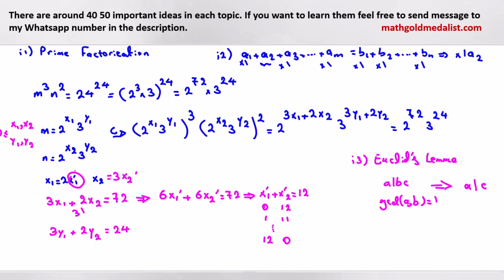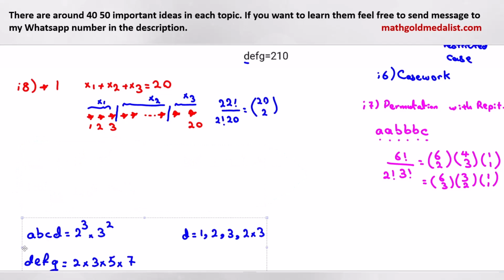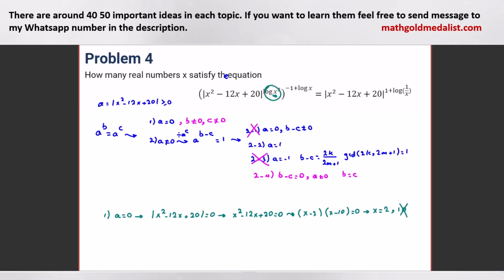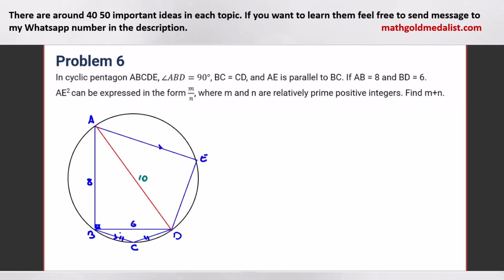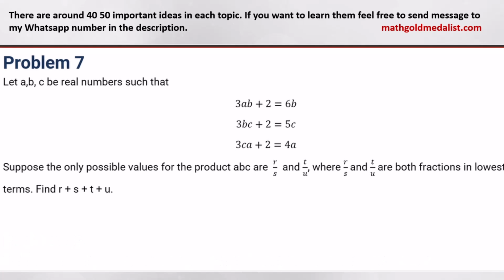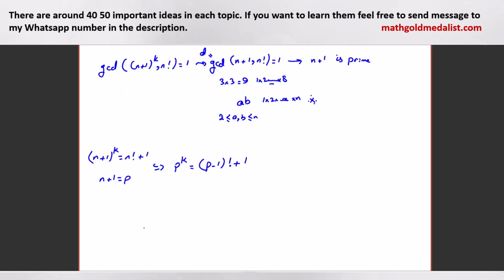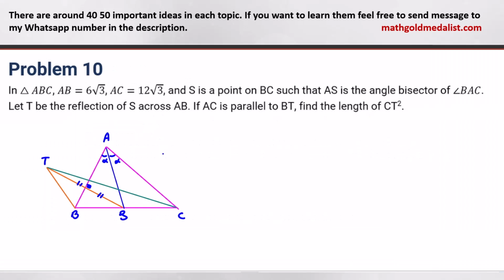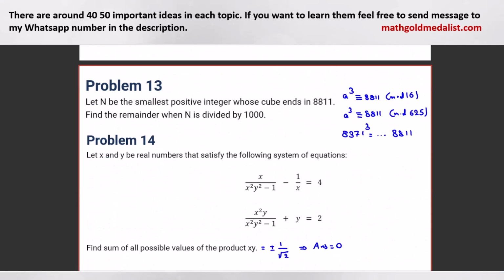AIME I II 2024 Mock Test Preparation Problems Solutions Olympiad Tutor Math Online Class Course 2023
Exactly the week before exam of AMC 10A and 12A 2023 I released 4 preparation videos(links below) that had useful ideas for AMC 10 12 and other exams and I solved many problems of AMC 10A 12A with the ideas:(if you want to know rest of the ideas feel free to send message to my Whatsapp number : )

Chapters:

0:00 - Intro
1:42 - Problem 1
8:31 - Problem 2
14:36 - Problem 3
28:41 - Problem 4
39:57 - Problem 5
46:00 - Problem 6
59:19 - Problem 7
1:08:11 - Problem 8
1:17:34 - Problem 9
1:25:25 - Problem 10
1:34:08 - Problem 11
1:35:33 - Problem 12
1:36:09 - Problem 13
1:37:19 - Problem 14
1:37:48 - Problem 15

Authoring and Proposing:
-Author of two international papers:
1."Diffusion-Based Nanonetworking : A New Modulation Technique and Performance Analysisi," IEEE Communication letter soon, 2013
2."Deteccting Matrices for random CDMA systems", 20th International Conference onTelecommunications,ICT 2013